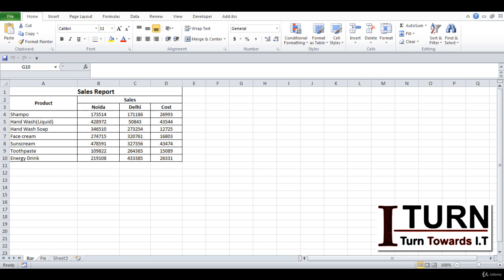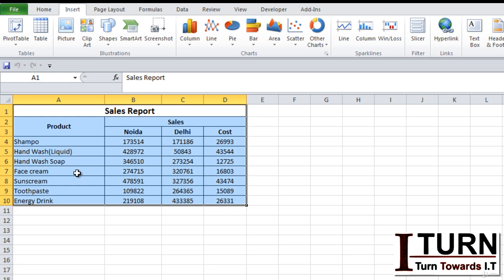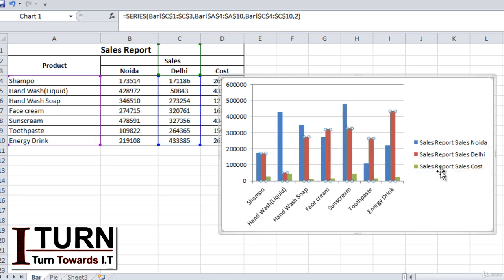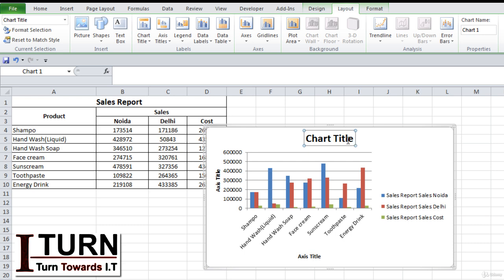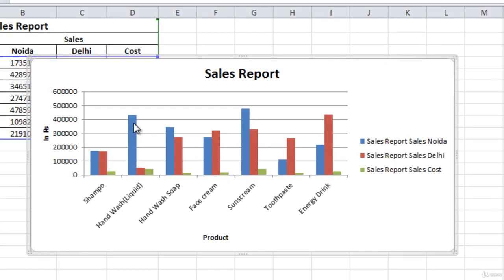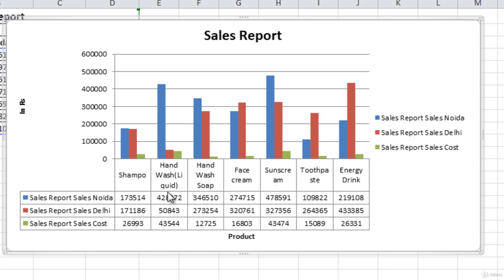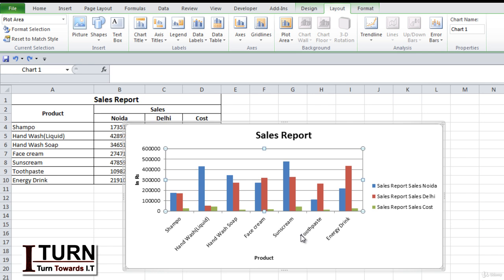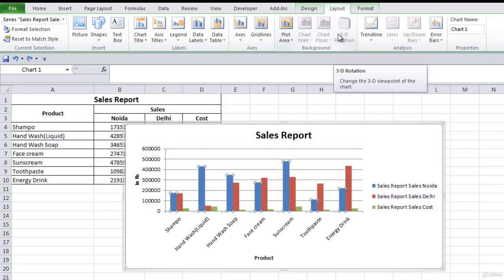056 Chart Preparation In Excel